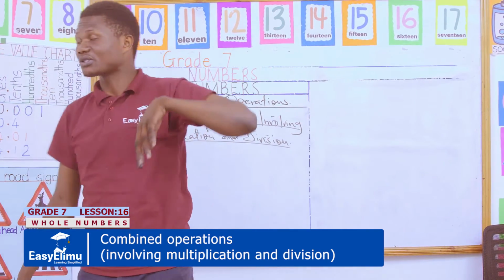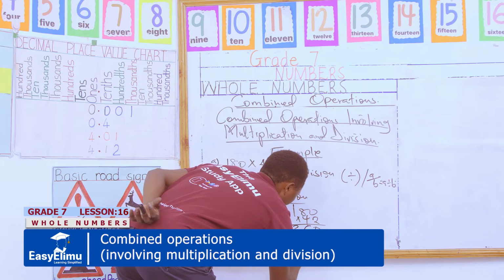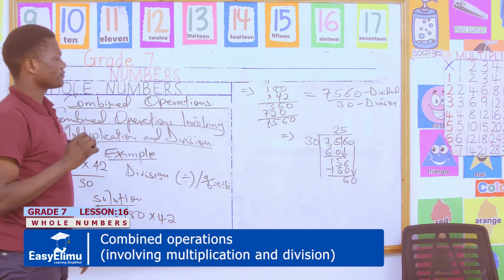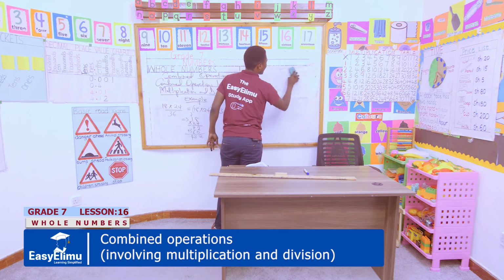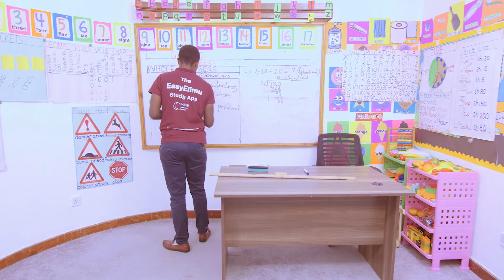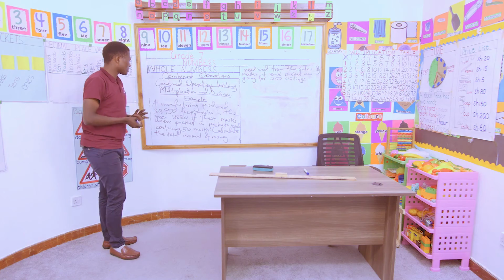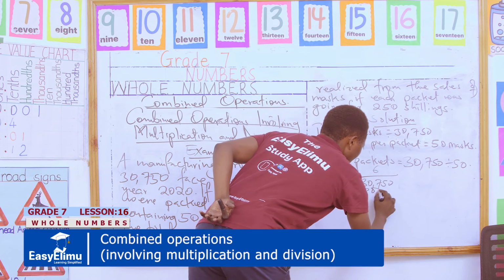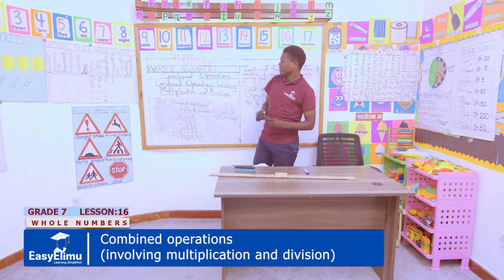Combined operations Involving Multiplication × & Division ÷ (JSS Topic Whole Numbers Lesson16 of 21)